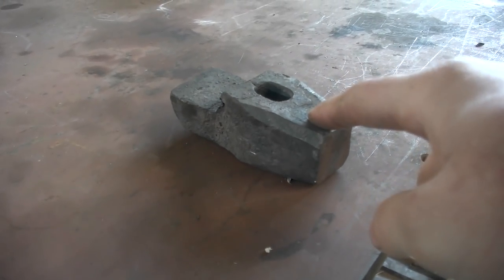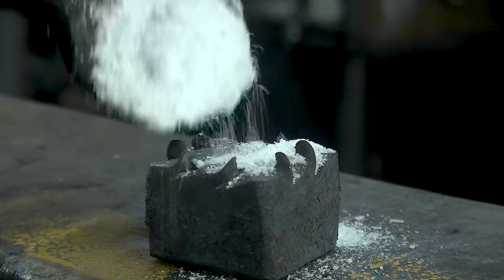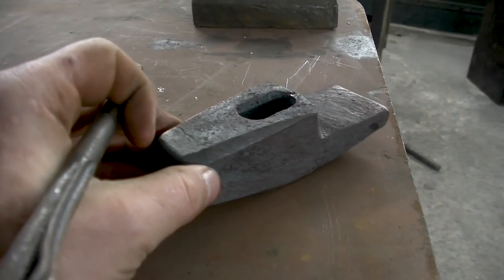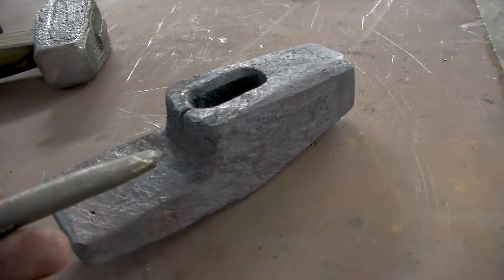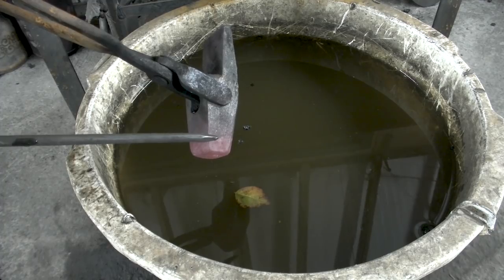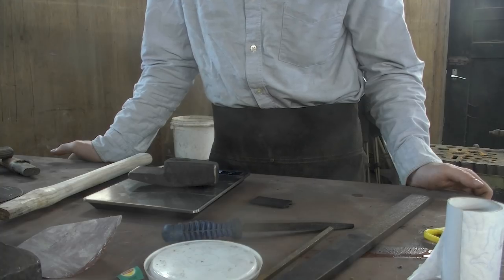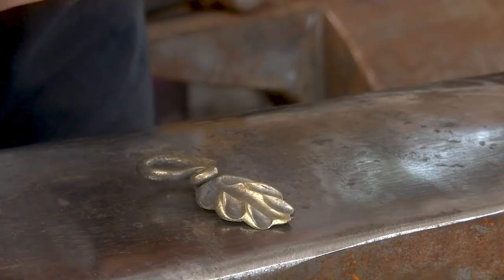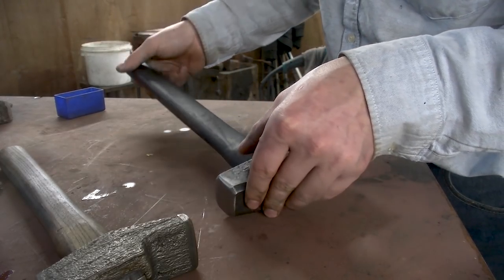Making a French style cross peen hammer - with wrought iron! (2020)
Forging and finishing the original wrought iron bodied French Cross peen hammer with forge welded on steel face and peen.
Let's hope the face doesn't pop off, nor that the face cracks in the quench!